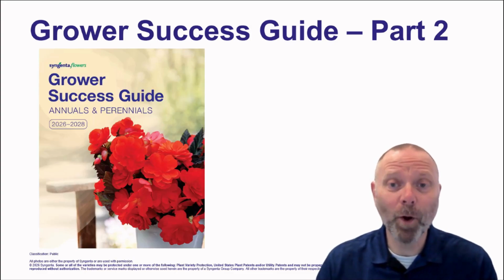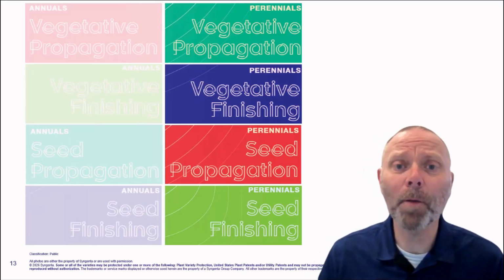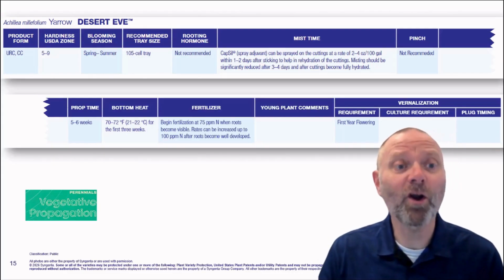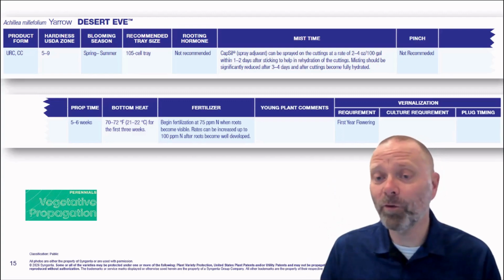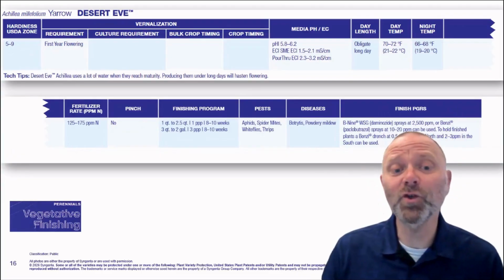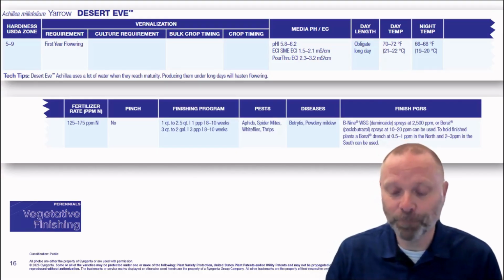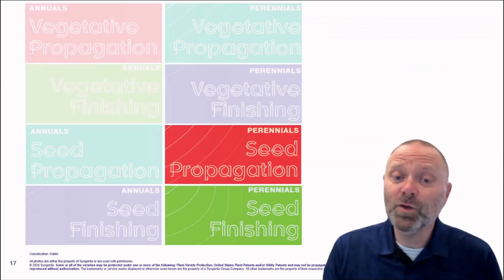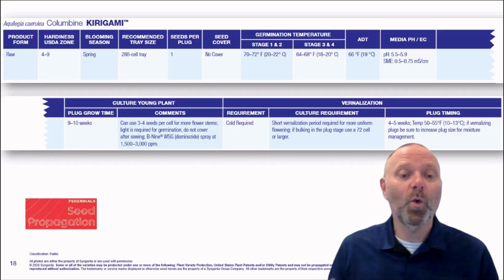How to Use the Grower Success Guide Part 2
Learn how to grow your best perennial crop yet with the Grower Success Guide. To view the Grower Success Guide online, please